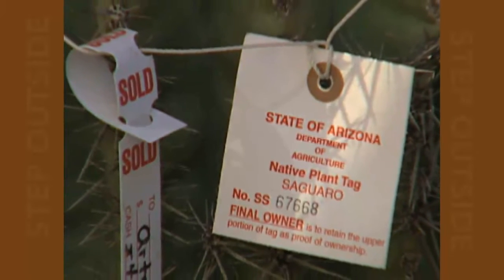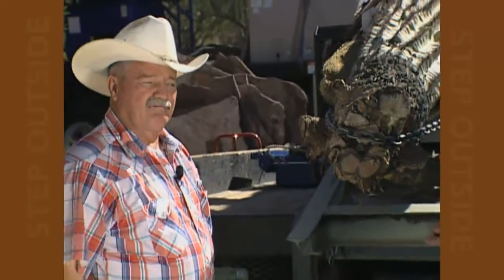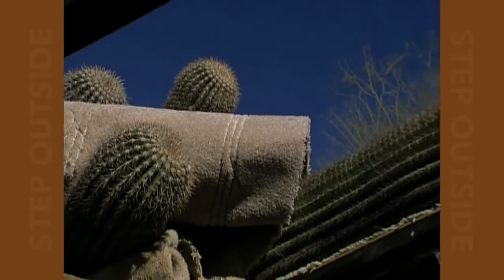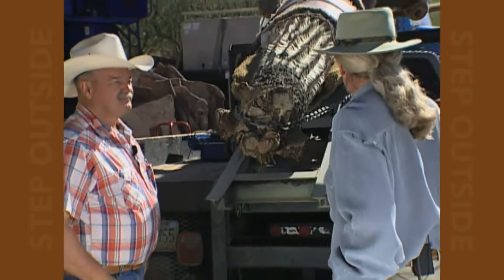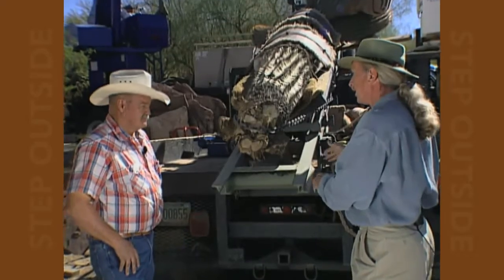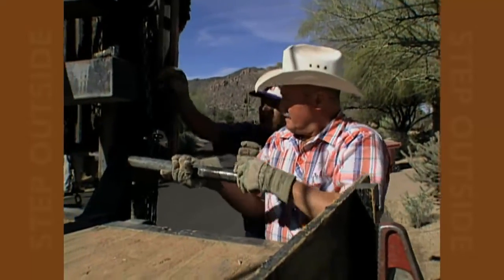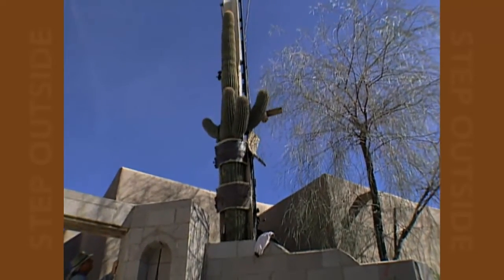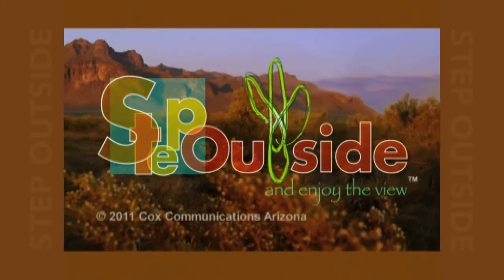Saguaro (Carnegiea gigantea) Installation - Step Outside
How do you install a Saguaro? Arizona Landscape Architect Pete Curé uses a crane to do a tricky Saguaro cactus (Carnegiea gigantea) install of this majestic Sonoran Desert icon into a tiny courtyard enclosure.